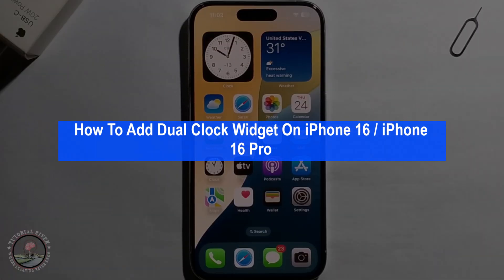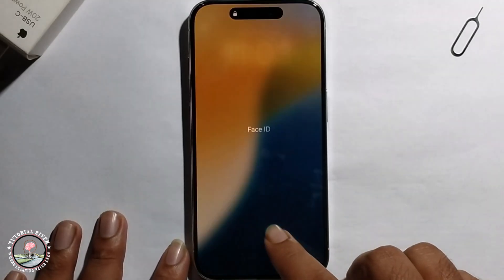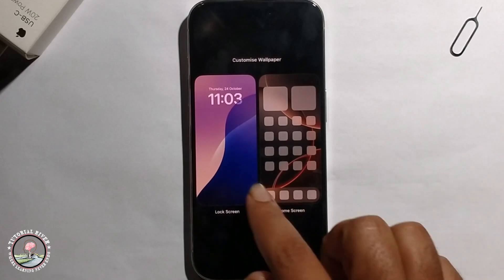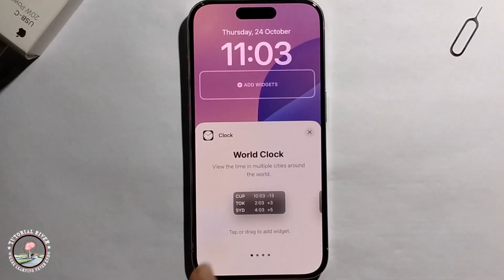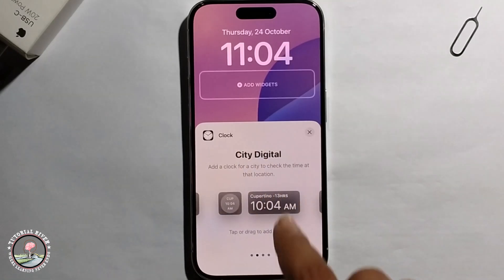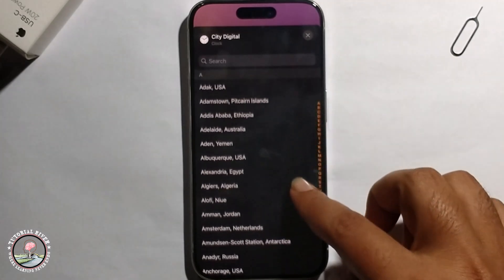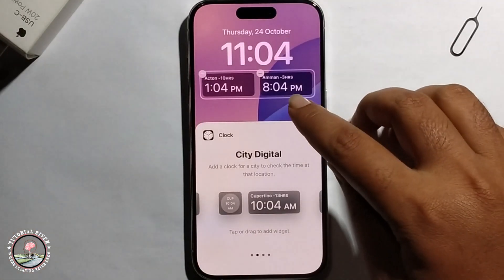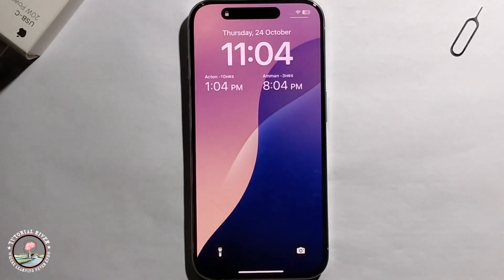iphone 16 pro/16 Pro Max: How To Add Dual Clock Widget On iPhone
Want to check the time in different cities around the world? The built-in Clock app on your iPhone gives you multiple options.

Video Parts:
0:00 Info & Intro
0:11 long Press to Display
0:56 Add One Clock
1:28 Ending & Outro